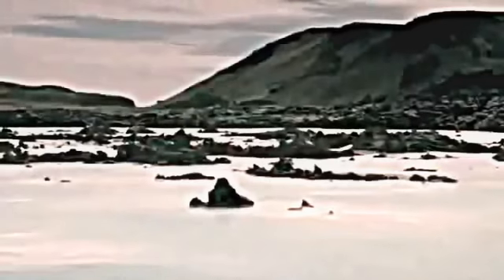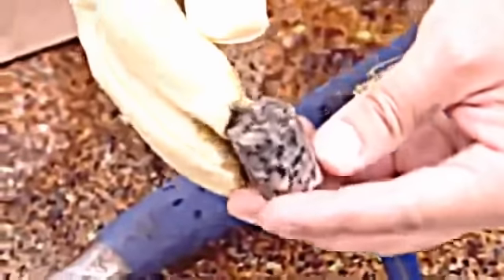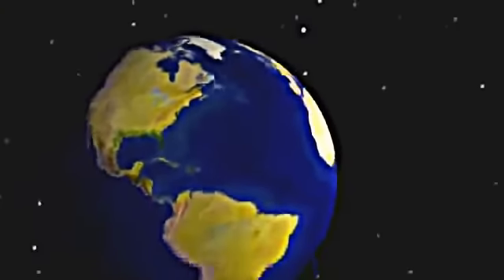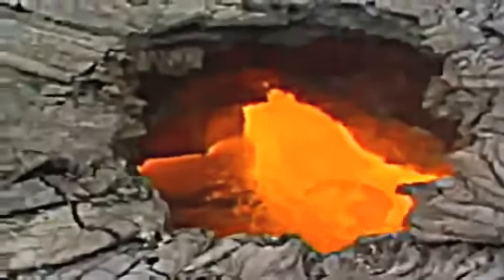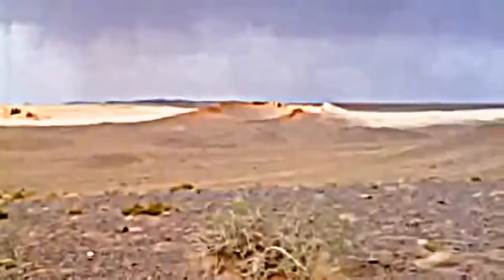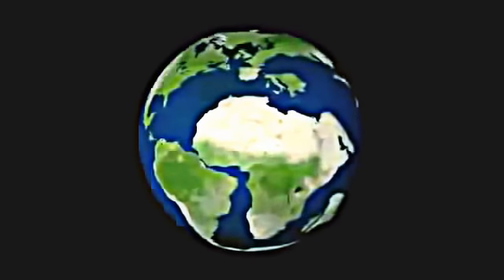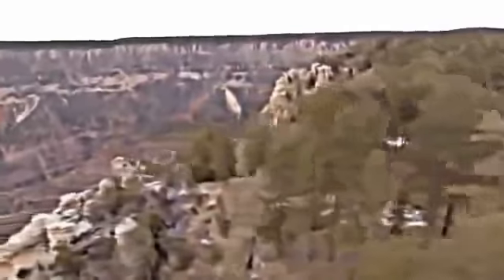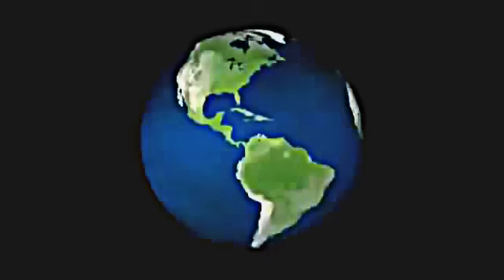10 Extinct Animals That May Still Be Alive